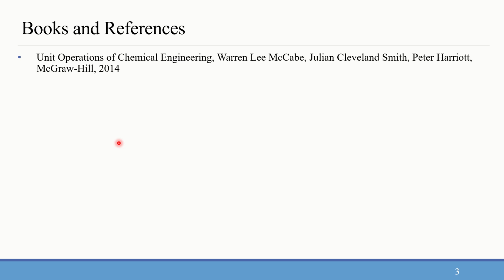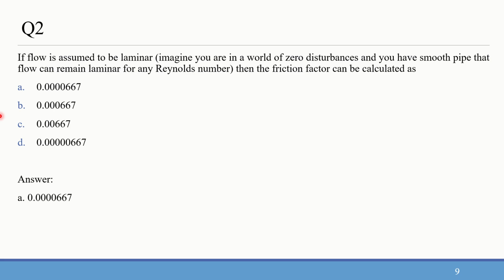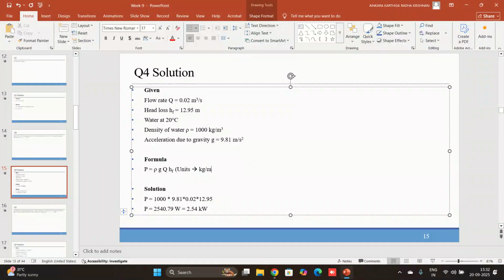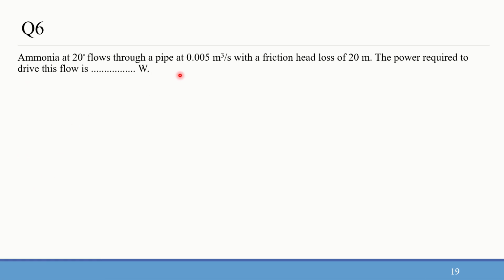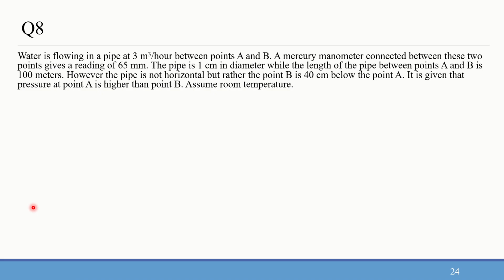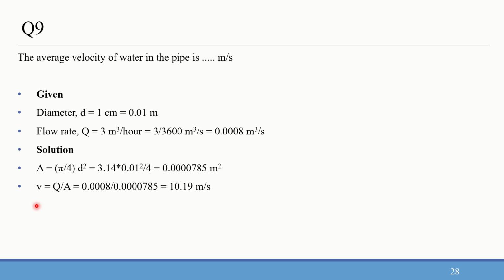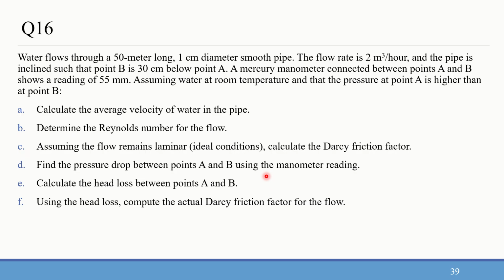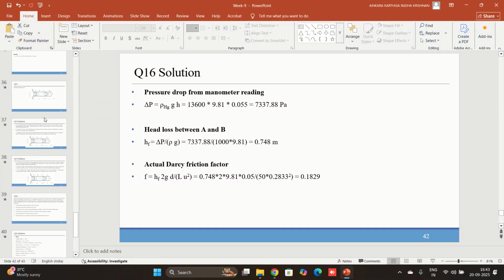NPTEL-Fluid and Particle Mechanics (July- 2025) Problem solving session Week-9